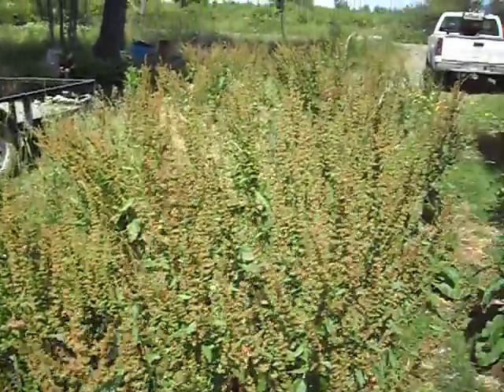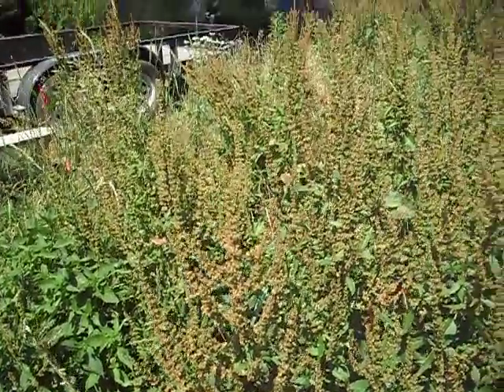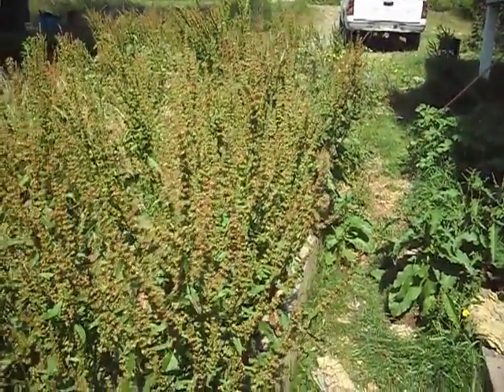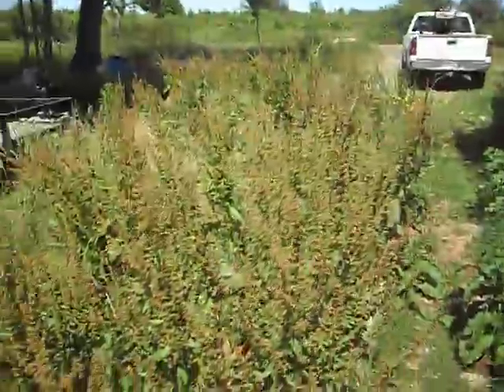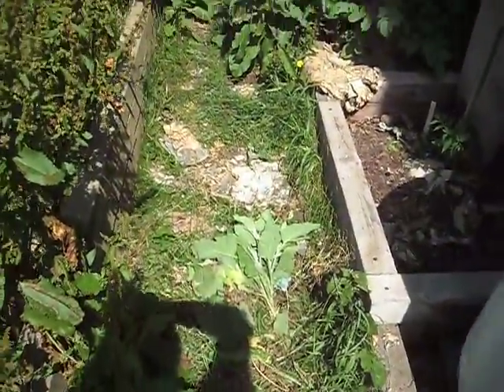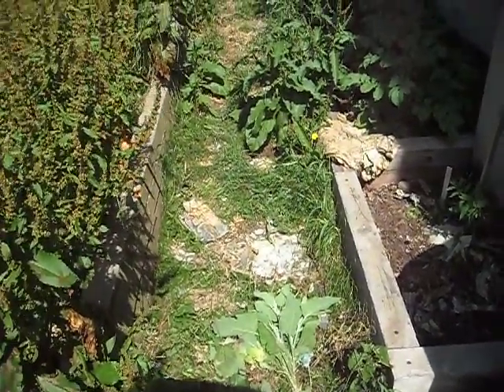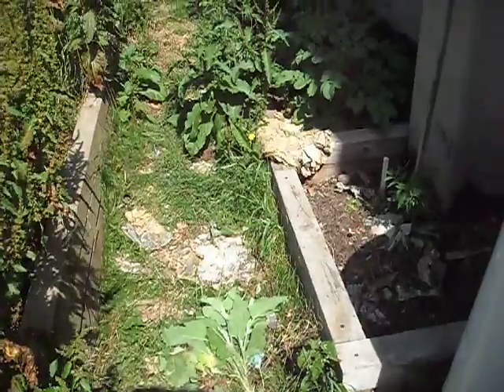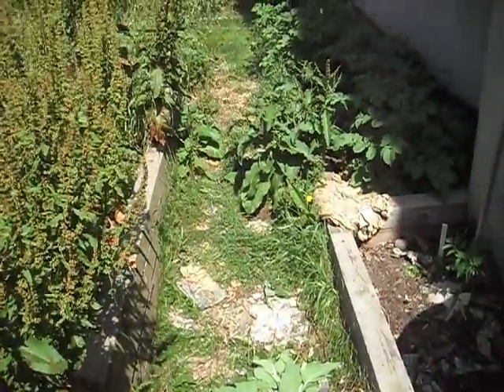BIRDHOUSE GOURD 4